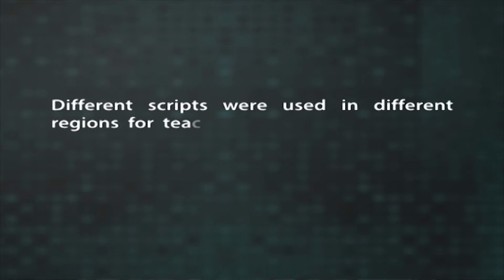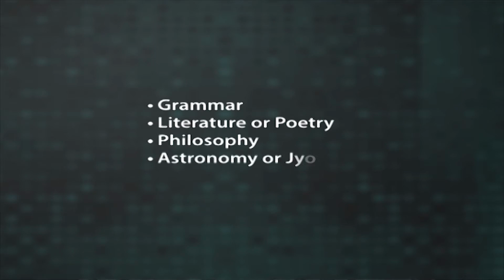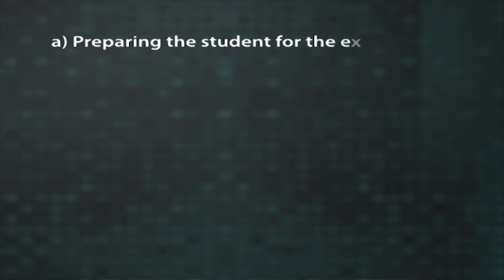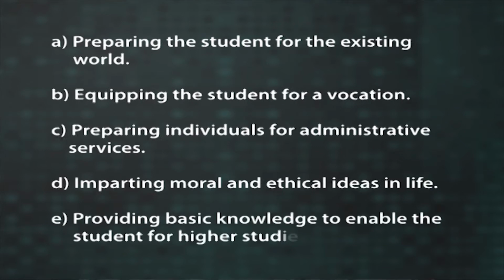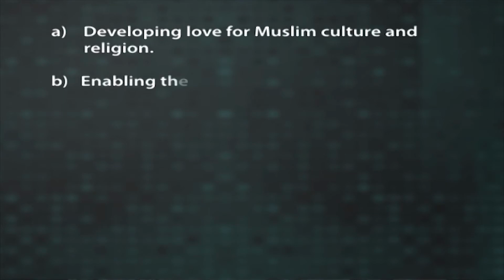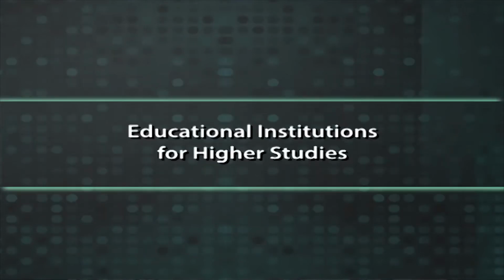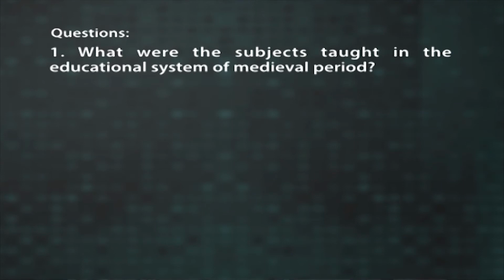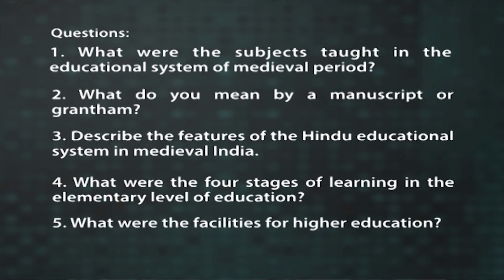Educational System in Medieval India